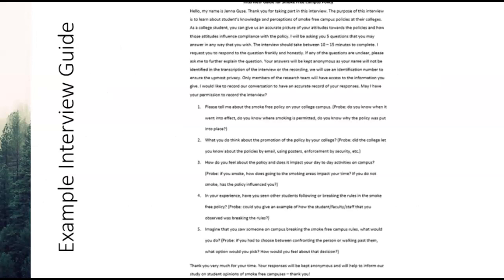3.2.3 Interview Guides